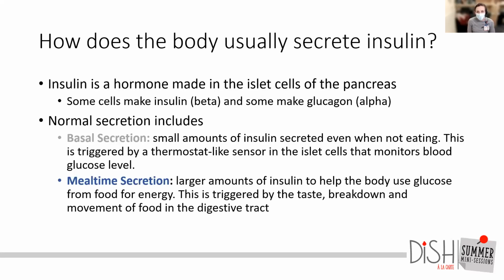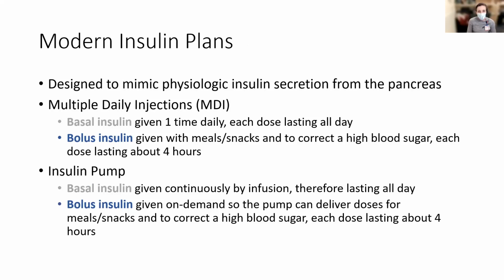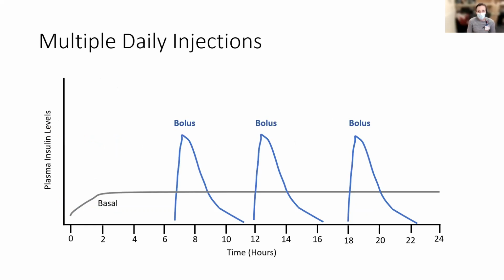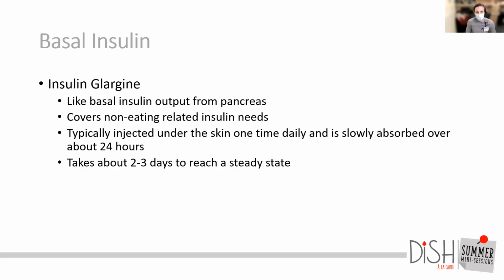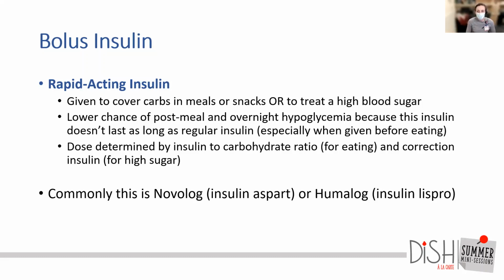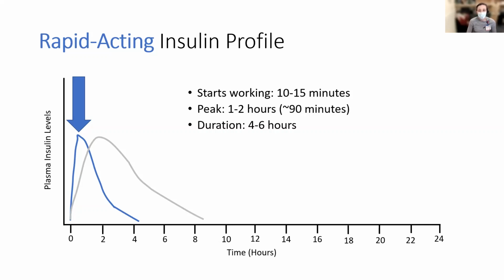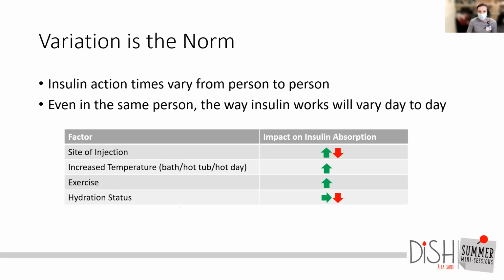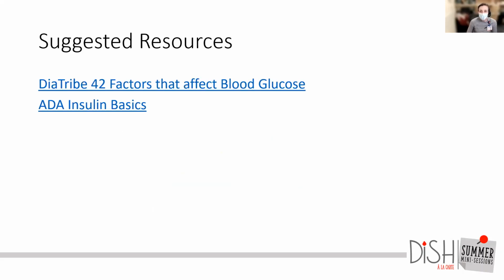2021 DiSH A La Carte Session #1: Insulin Basics